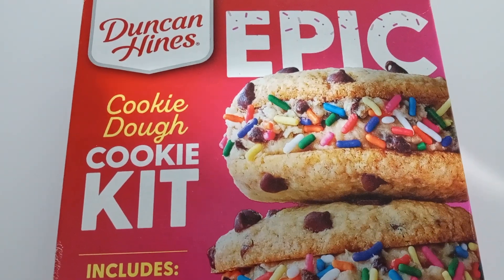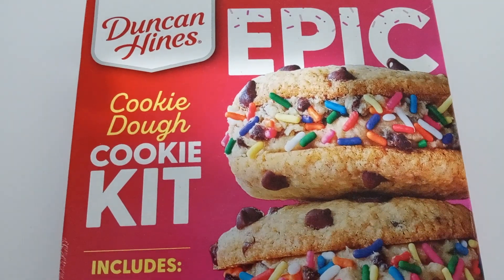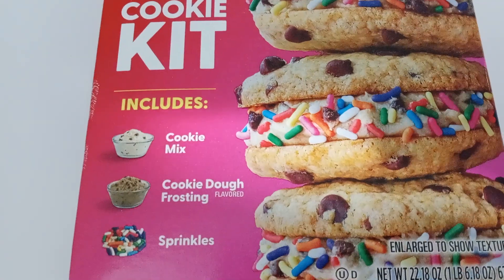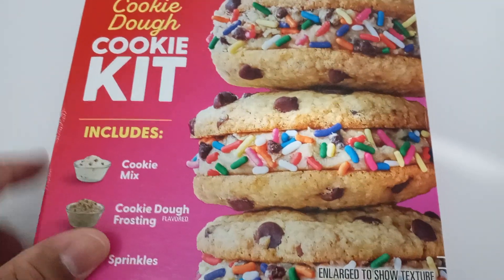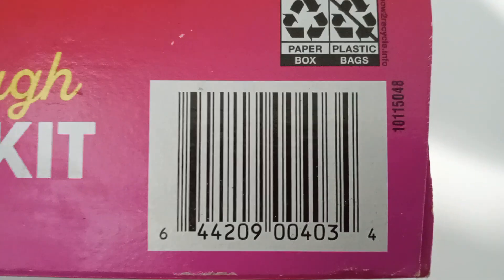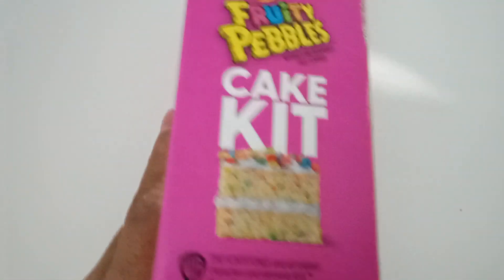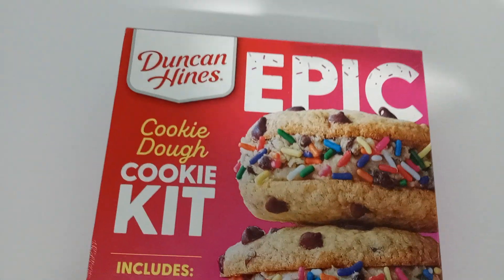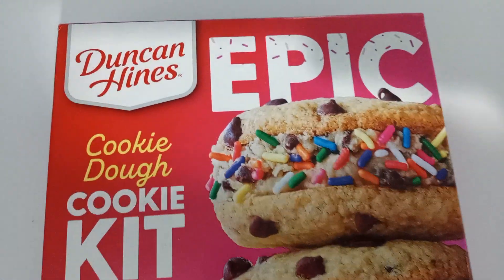Duncan Hines EPIC COOKIE Dough COOKIE KIT